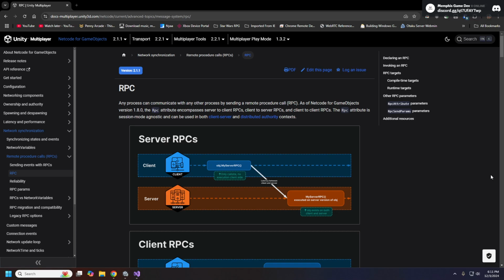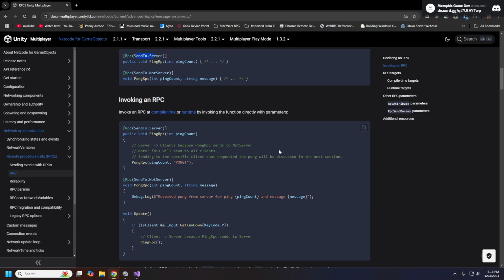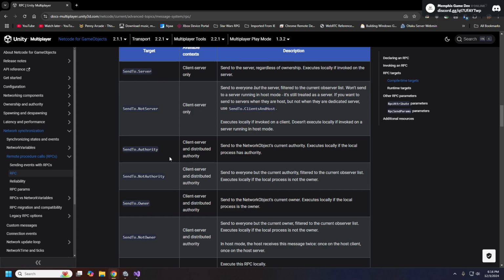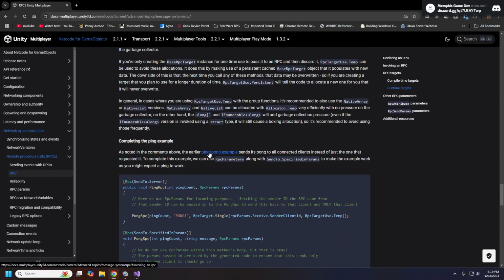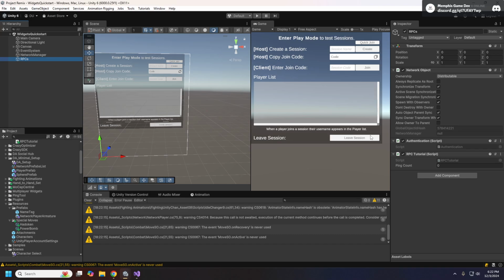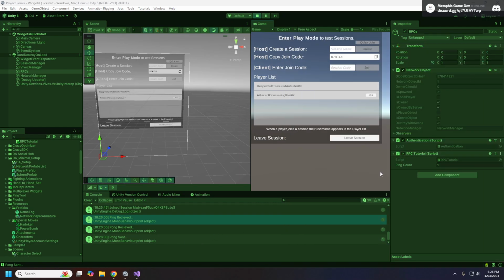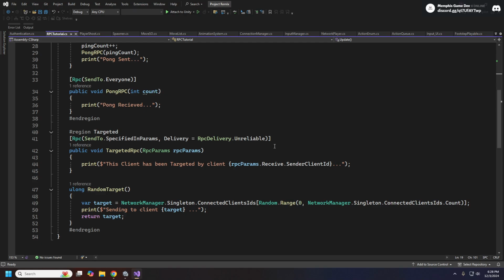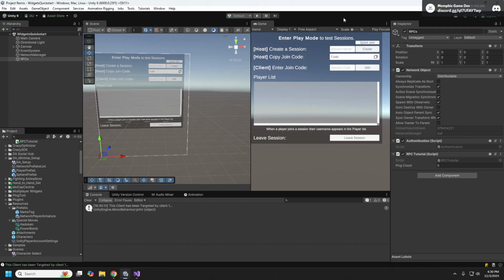Intro to Netcode: RPCs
A brief introduction to using RPCs in Netcode for GameObjects.

Every month we host a game development related workshop online. So come hangout and meet other people in the local game development community!